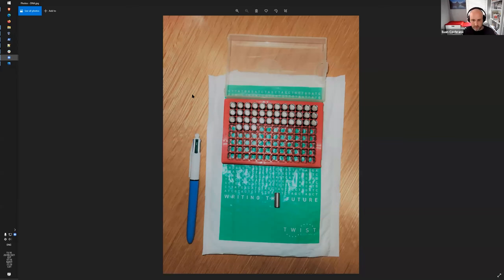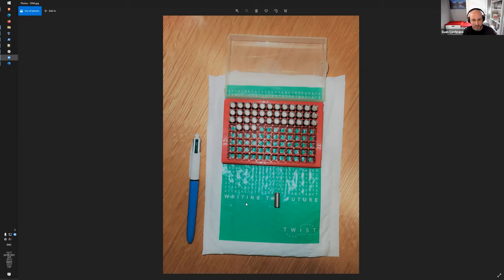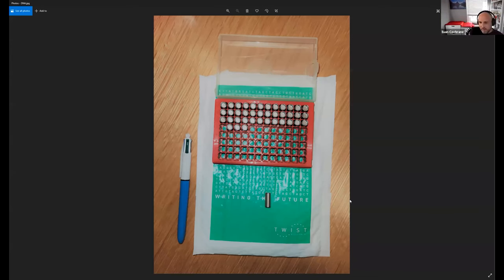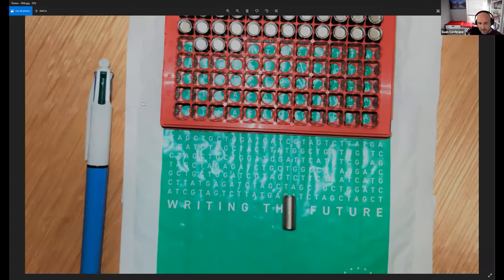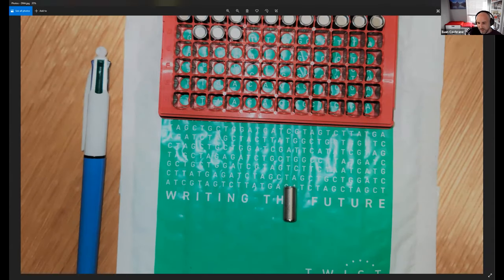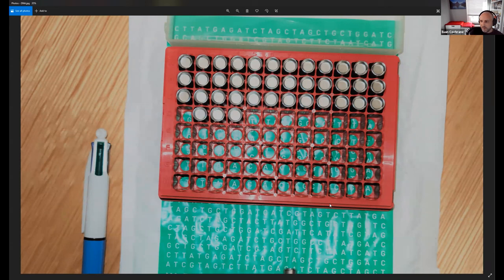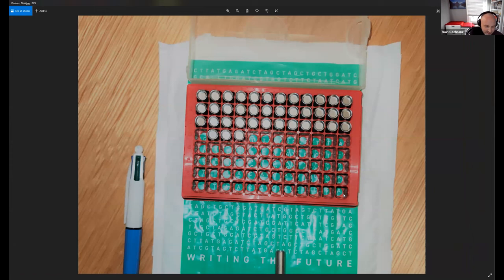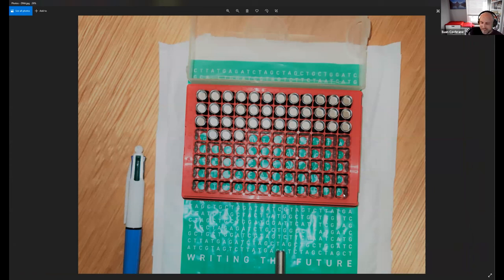2021-09-20 Infrastructure Interest Group - Open Agenda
The September meeting was an open agenda where a DNA storage pilot at Yale was discussed, and well as research data management.